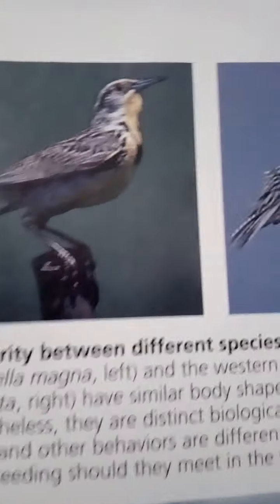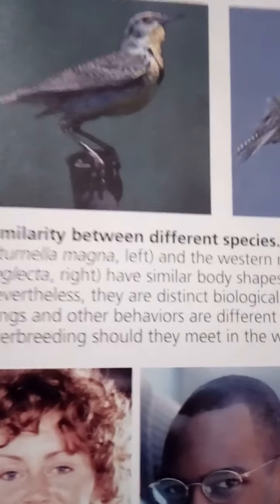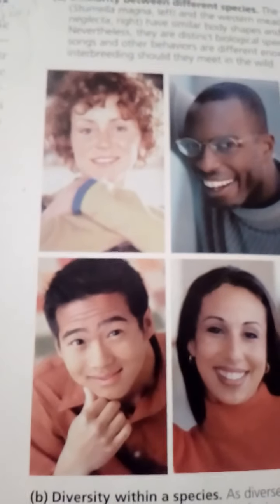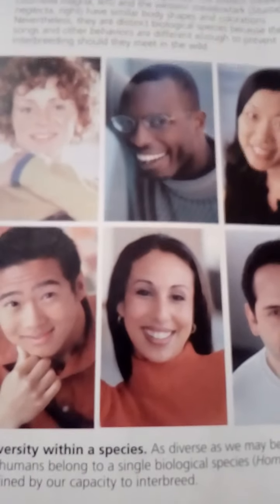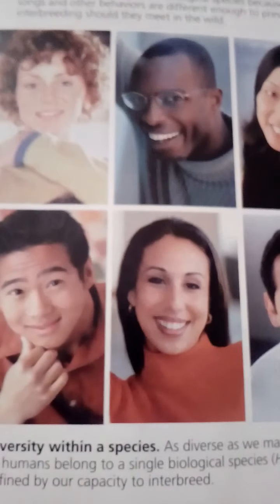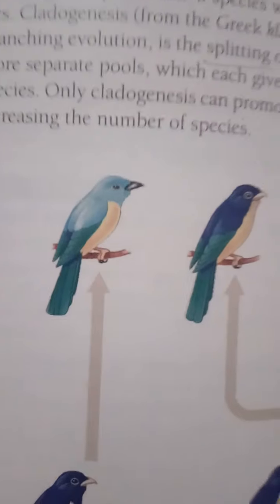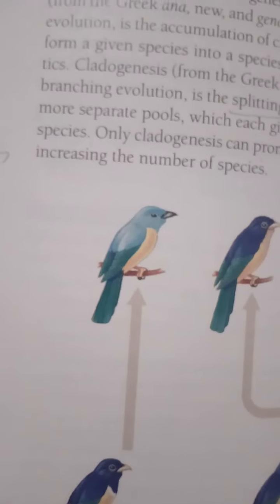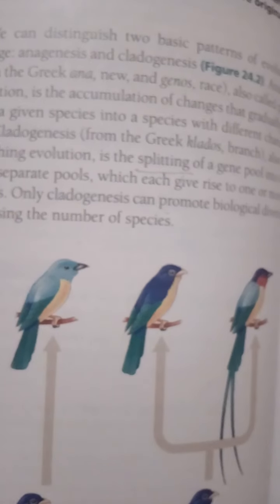biology(origin of species)(2)